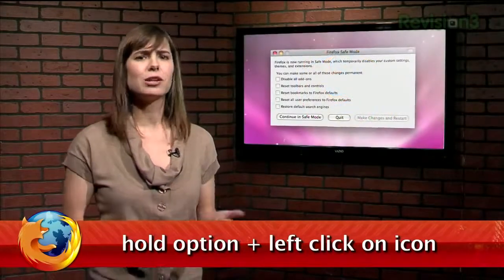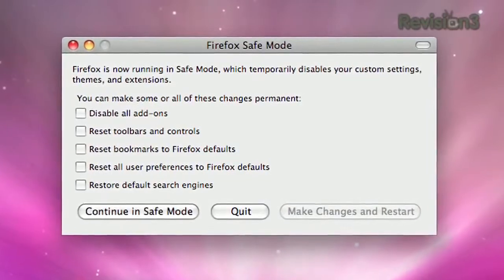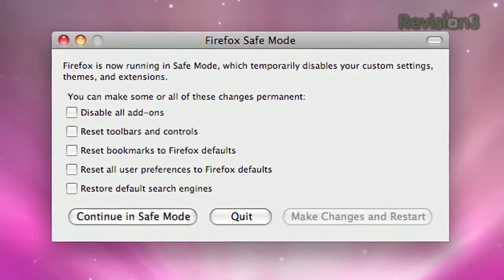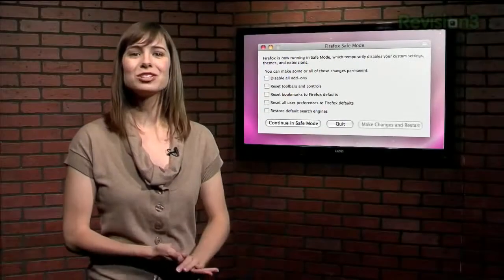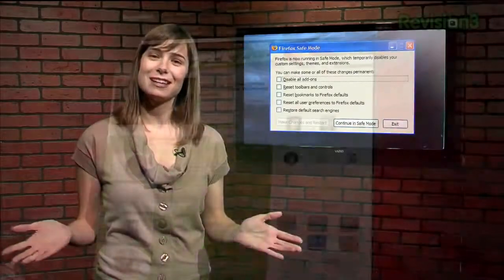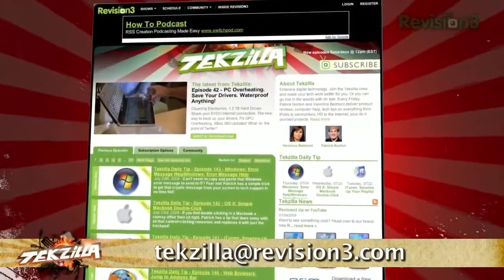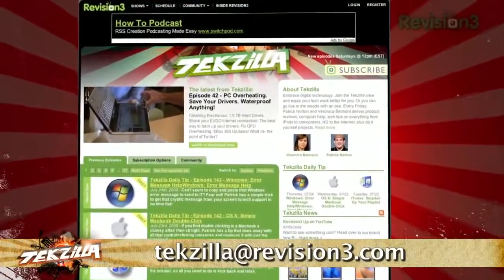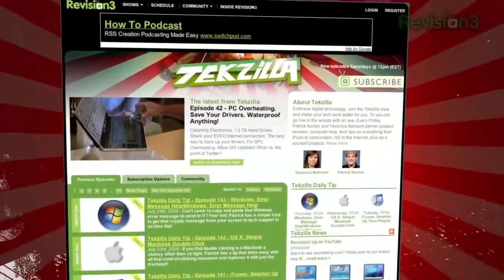Tekzilla Daily Episode 187 Firefox Safe Mode